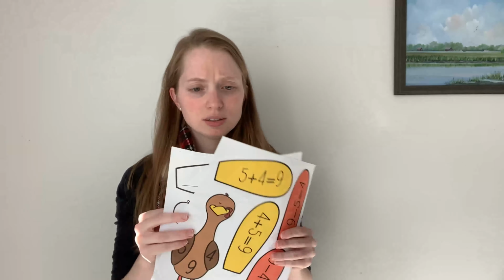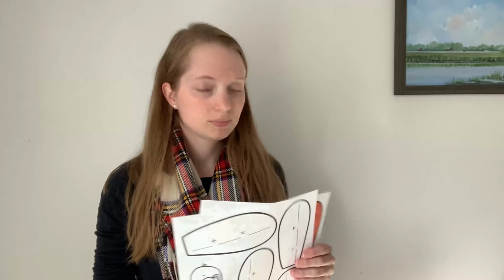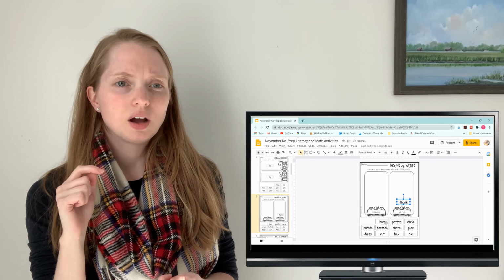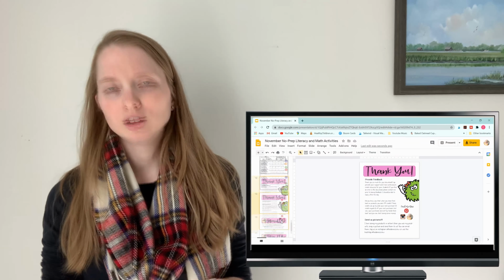November Elementary Crafts and Activities Pt. 2 | Hybrid or Distance Learning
✏️ In this video, I'll show you 4 more different November crafts and activities for hybrid learning as well as distance learning students! I'll discuss the supplies included in the crafts and different ways you can use the activity. All of the crafts and activities are linked below!

✏️ ABOUT THIS CHANNEL:
Hi! I'm Caileigh! I'm a stay at home mom who used to be in the classroom (for over 4 years). I create activities for teachers through my Teachers Pay Teachers store and love sharing ideas with you!